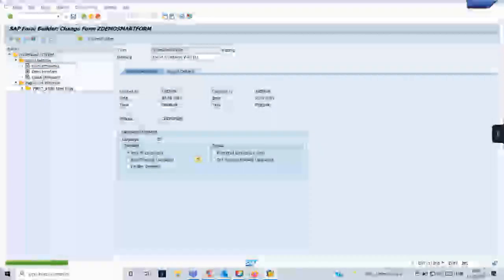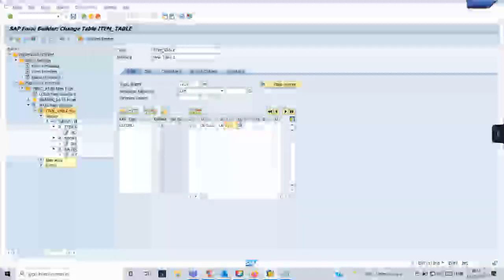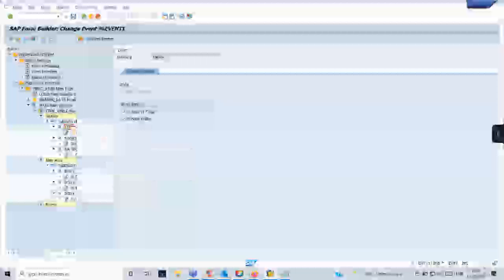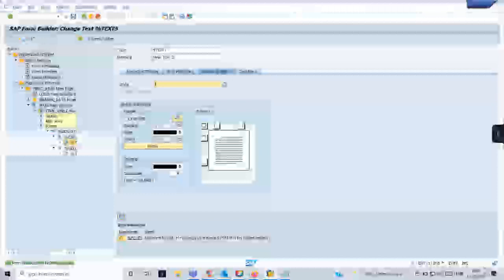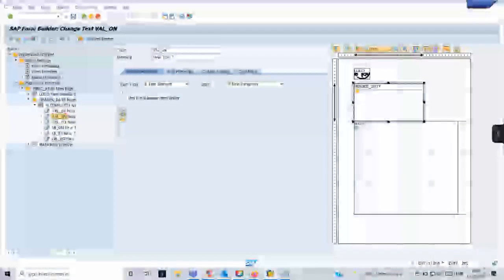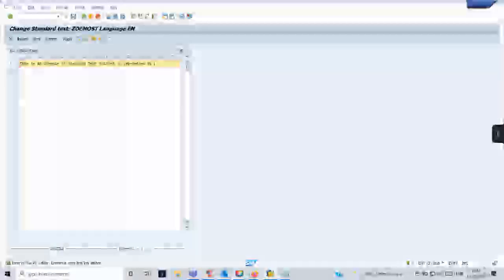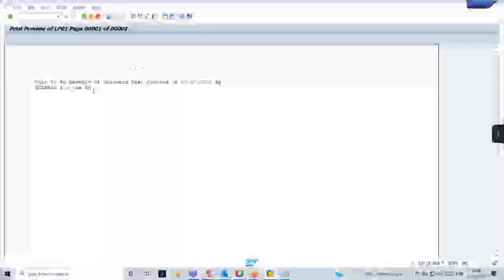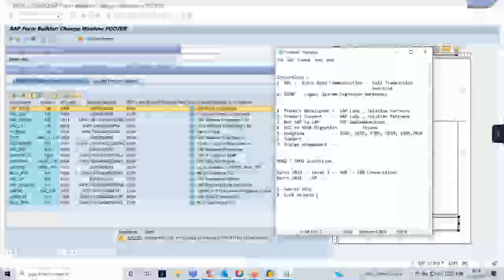001 Day 14 Training Create Smartforms Part 2UdemyIran Com